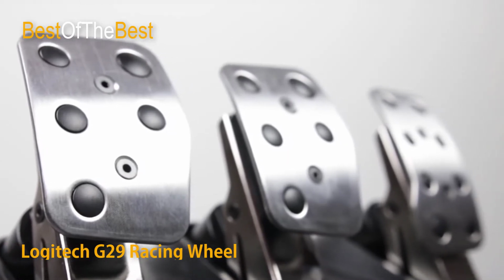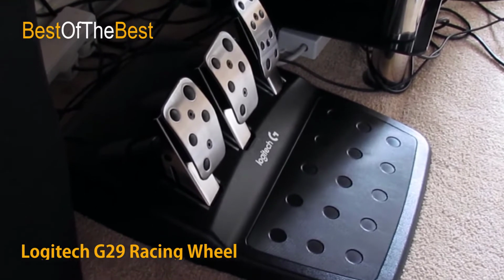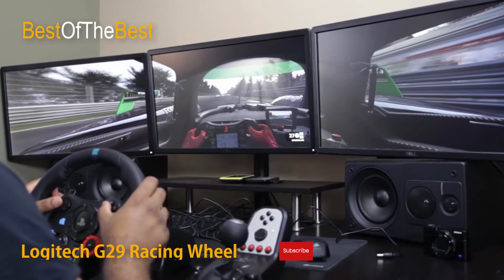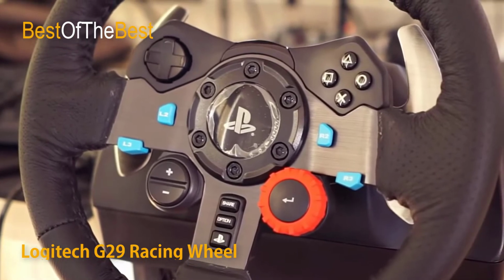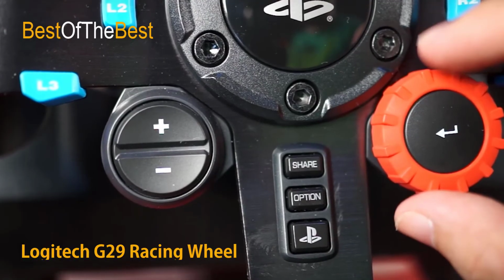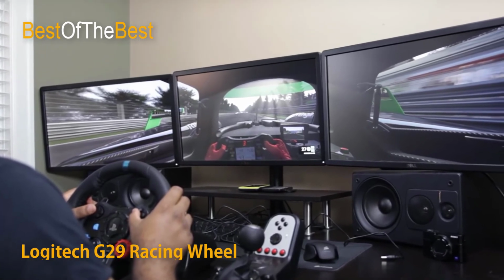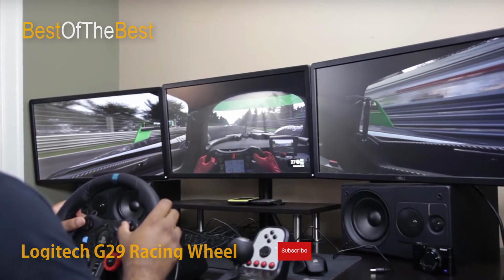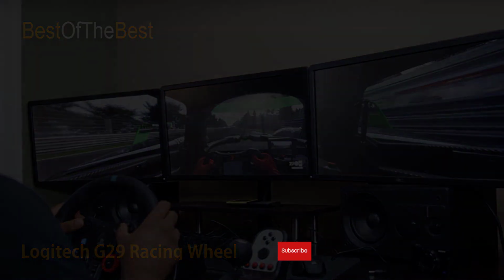Logitech G29 Racing Wheel in 2020 Review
Best Price:
► Logitech G29 Racing Wheel